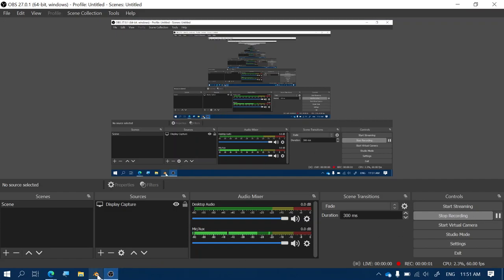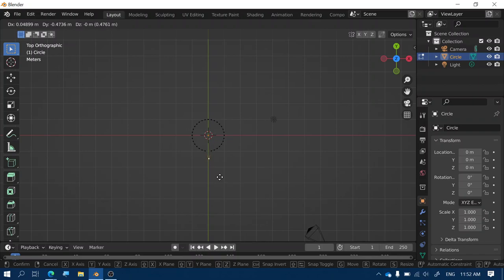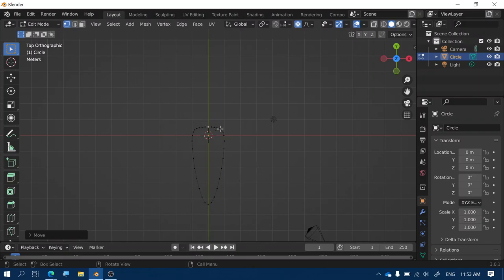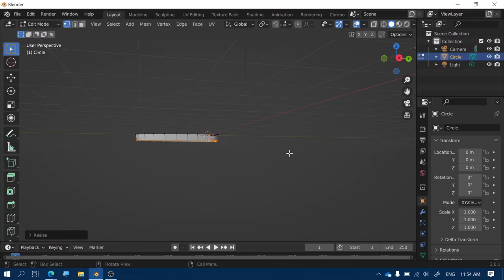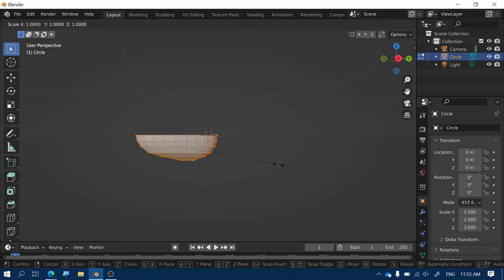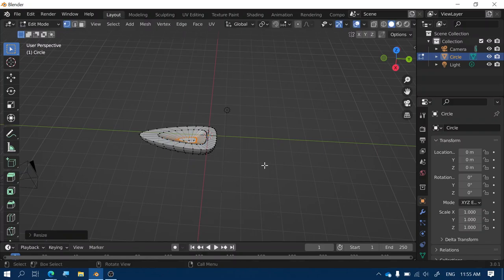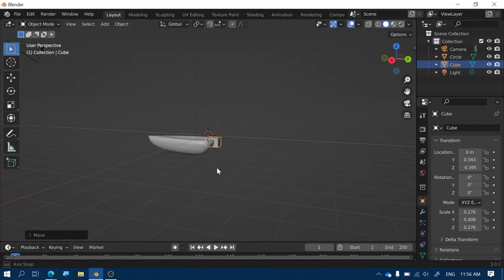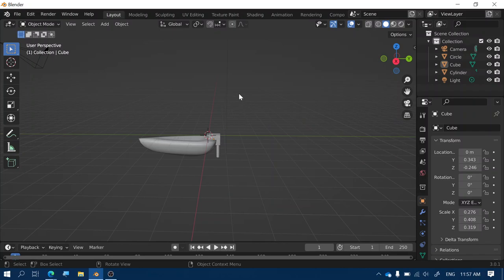Create a simple speed boat in Blender